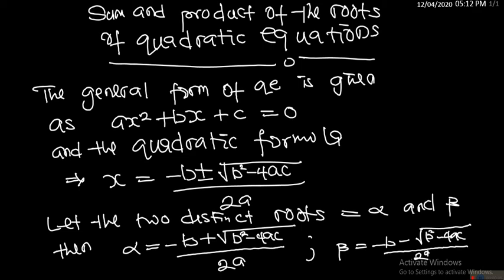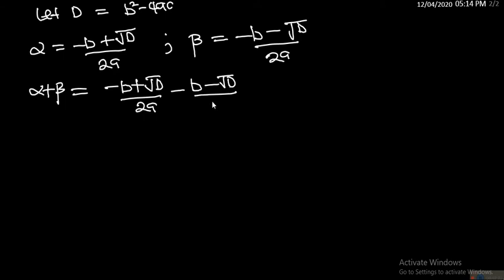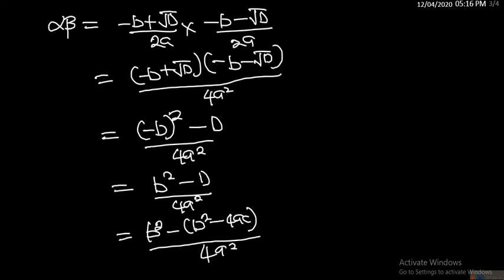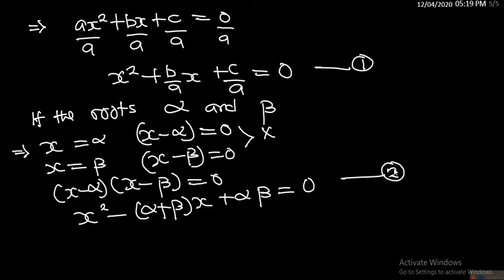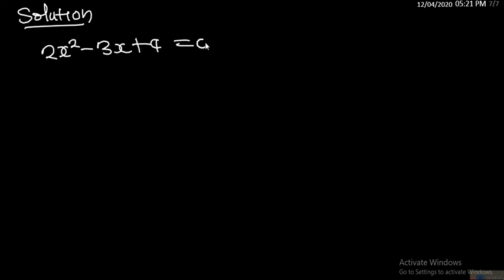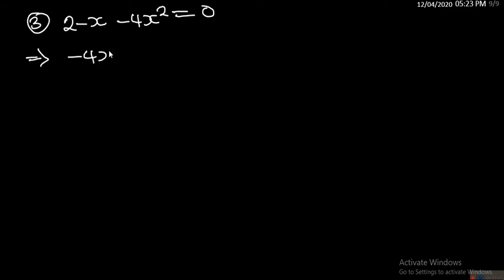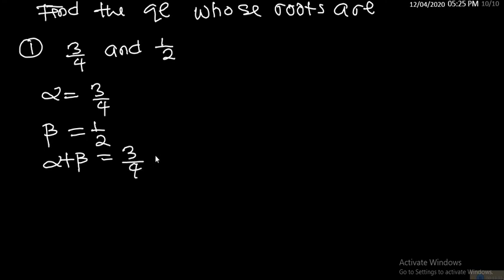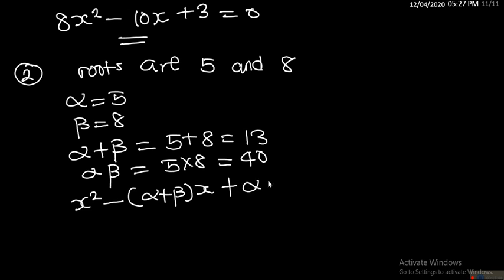Sum and Product of the Roots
In this video we have painstakingly discussed the sum and product of the roots of quadratic equations. So watch the video and A's your math.